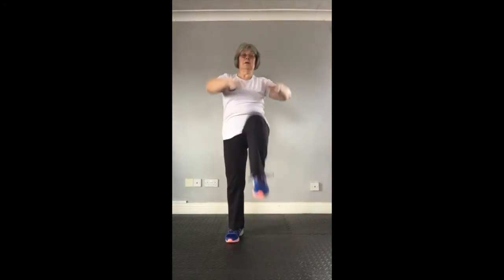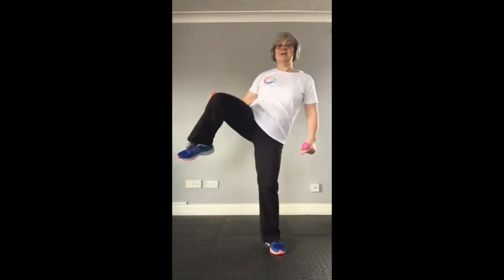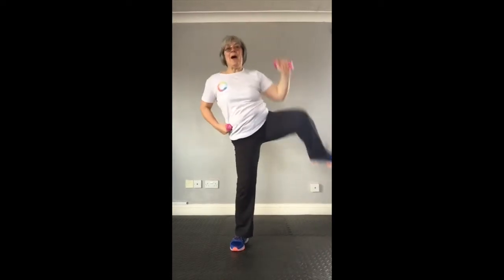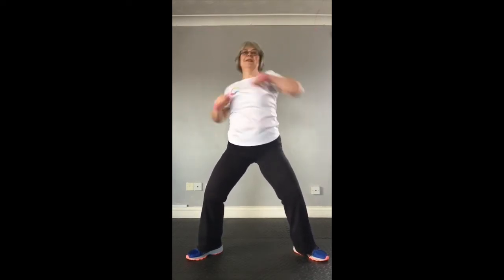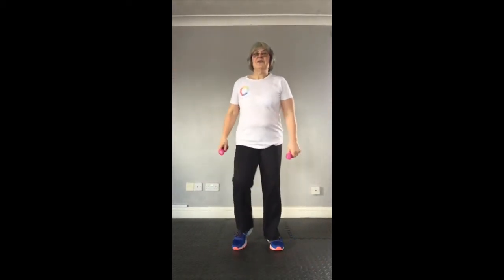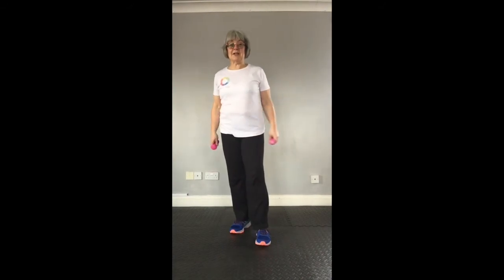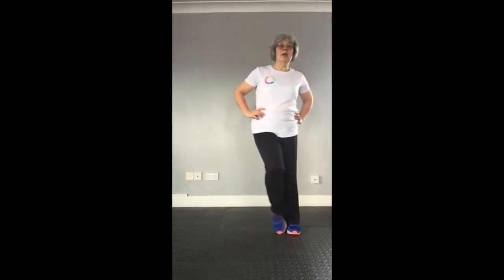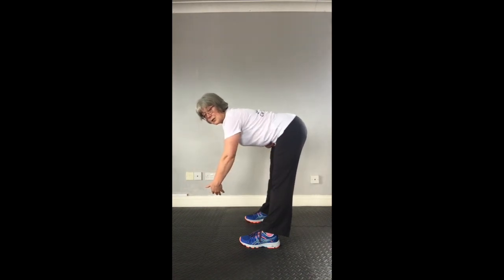Smart Fitt Does Total Body Blast, Low Impact High Intensity v6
Join me for a 30 minute, high intensity low impact home workout.
This workout is suitable for anyone ready to get moving and take on 2021.

Exercises are designed especially to be low impact, on joints. But high intensity to get the heart pumping, ideal for improving fitness and calorie burning.